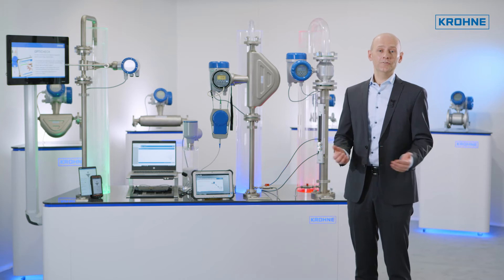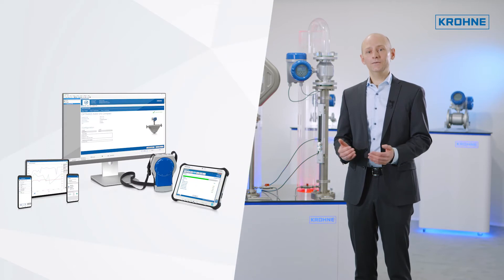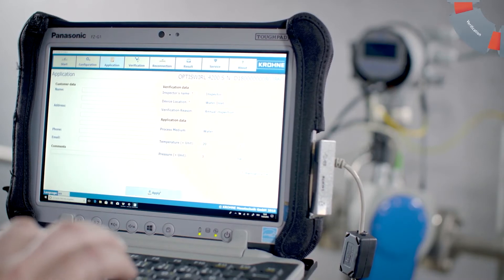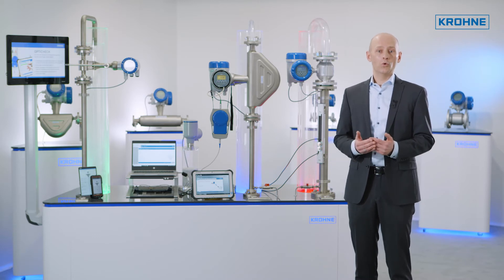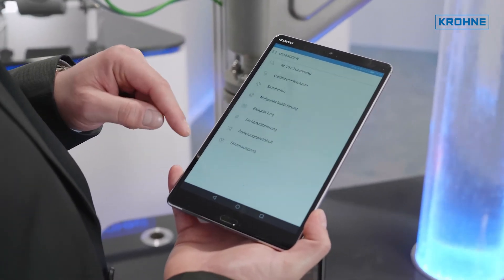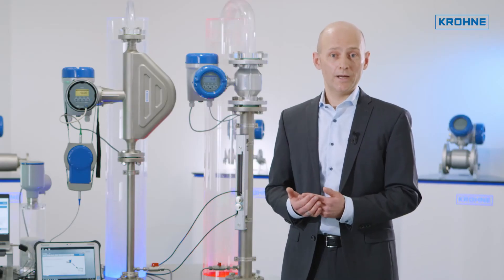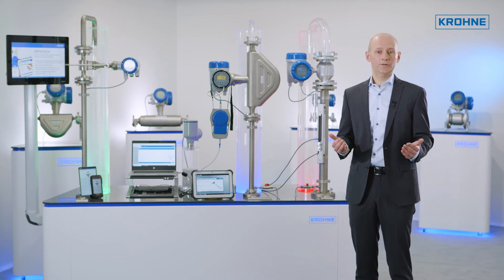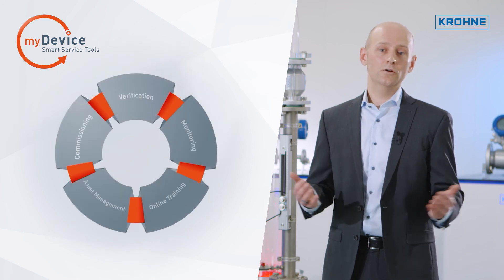OPTICHECK | KROHNE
The OPTICHECK is an essential tool for ensuring that your installed instruments are performing to specification. When you connect the tool in-line on site, it gathers measuring data to ensure that for example the electromagnetic flowmeter is performing within ±1%* of the factory calibration. The baseline can be historic repair data from the factory or on-site test results after performing
a full verification. Contact KROHNE and learn more about the handling and benefits of

OPTICHECK is available in different versions. We have the right solution for your application, designed to work with the existing infrastructure and to provide the required diagnostic coverage. OPTICHECK Master is for use on-site: it can be plugged in directly between the sensor and the converter. OPTICHECK Master allows for traceable measurements and can autonomously and independently verify the proper function of sensor and converter.
Where your control system supports FDT/DTM, or where you can install our free of charge PACTware, you can use OPTICHECK DTM. OPTICHECK DTM allows for the verification of your instruments directly from the comfort of the control room.
With OPTICHECK Mobile we also offer mobile apps for your smartphone or tablet. OPTICHECK Mobile uses Bluetooth to wirelessly connect to the field instrument from a safe distance. OPTICHECK Mobile also supports commissioning and provides quick diagnostics on selected instruments.
OPTICHECK DTM and OPTICHECK Mobile rely on the powerful diagnostic functions, which we have built right into our instruments. The resulting diagnostic coverage is optimal for most applications.
In safety applications, OPTICHECK allows for partial proof tests that help to significantly extend the interval until the next full proof test.
For remote installations, OPTICHECK Remote uses the cellular network to autonomously transmit measurements and diagnostics to a server-based portal. These can then be displayed and accessed at any location in the world. OPTICHECK simplifies the documentation of the verifications carried out. All verification reports can be added to your digital records. OPTICHECK is only one of the many valuable tools offered in KROHNE myDevice, a suite of smart service tools, that accompany you through the entire lifecycle of your instrument.